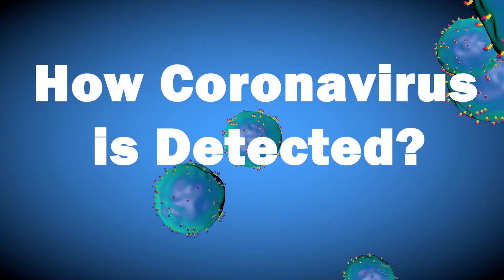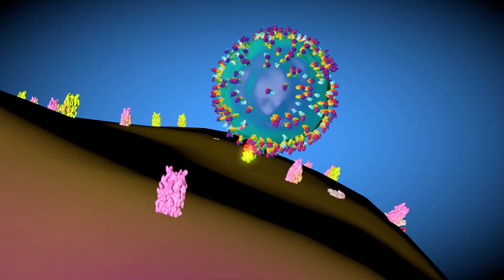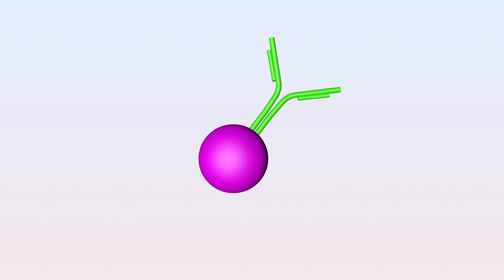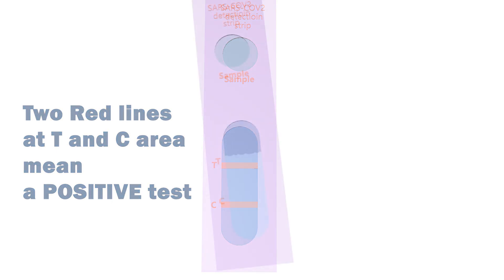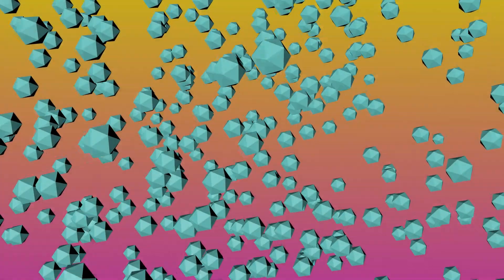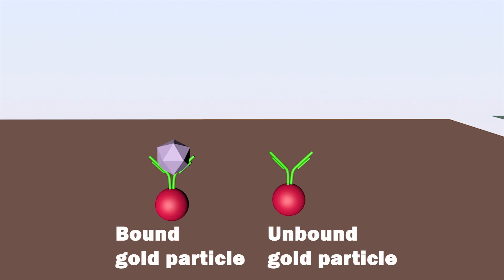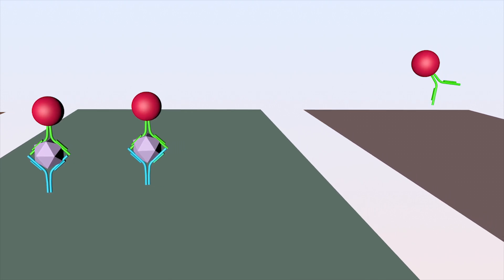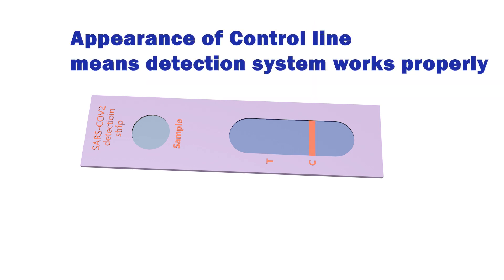Fight COVID19 Animation : How Coronavirus is Detected ?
This 3D amination video introduces the Colloidal gold-based immunochromatographic test for quick novel coronavirus detections.